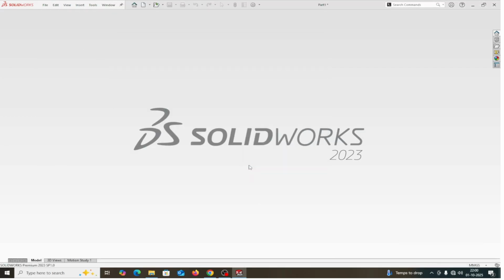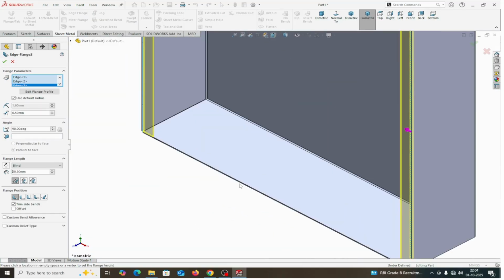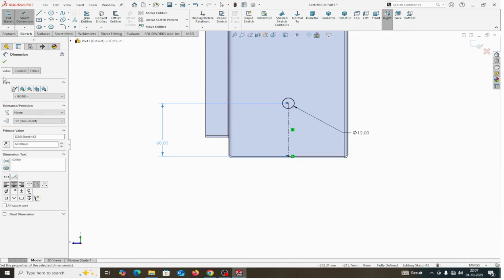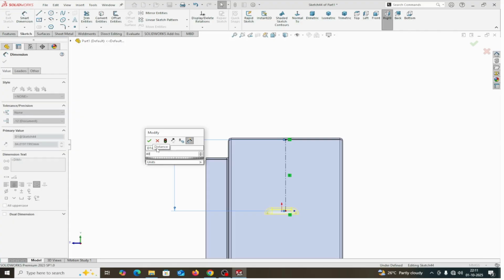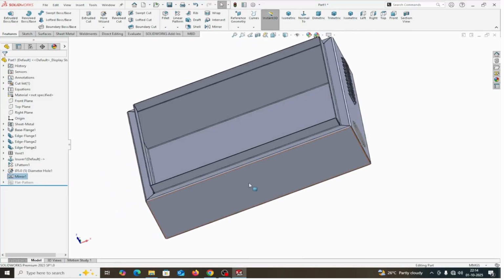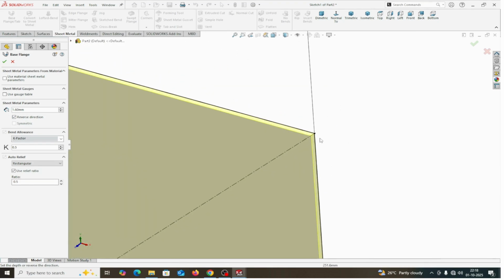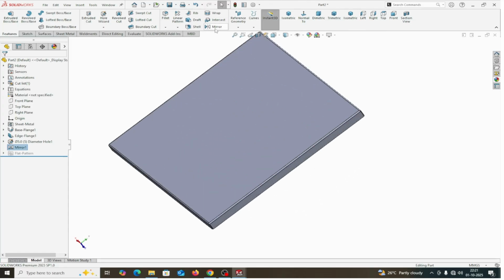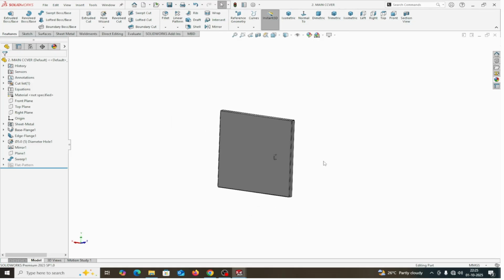DESIGN OF ELECTRIC ENCLOSURE WITH VENT, LOUVER & COUNTERSINK EMBOSS IN SHEET METAL SOLIDWORKS.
IN THIS EXERCISE YOU WILL UNDERSTAND FOLLOWING FEATURES IN SHEET METAL SOLIDWORKS--
1SKETCH/BASE FLANGE/EDGE FLANGE
2.HOLE WIZARD
3.VENT IN SHEET METAL
4.LOUVER IN SHEET METAL
5.EXTRUDE CUT
6.LINEAR & CIRCULAR PATTERN